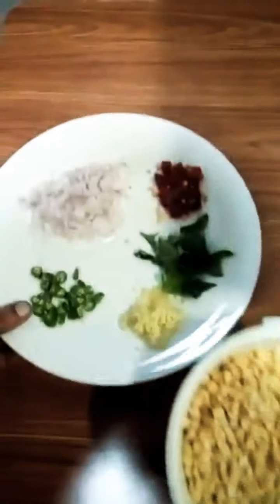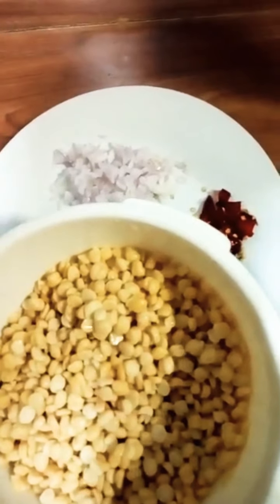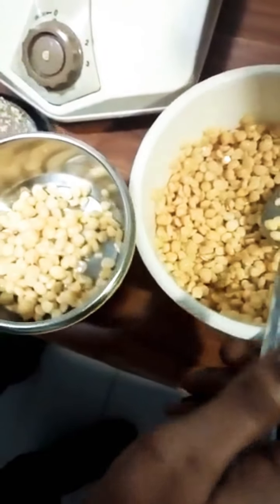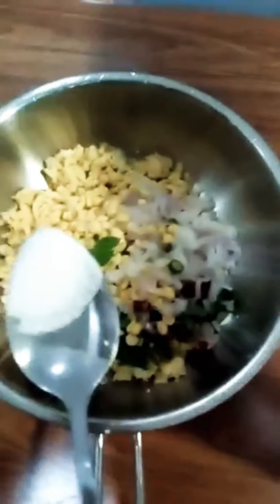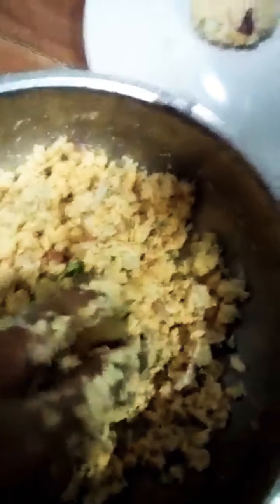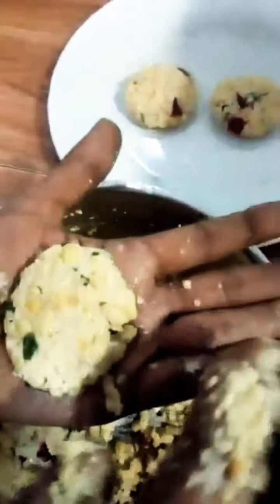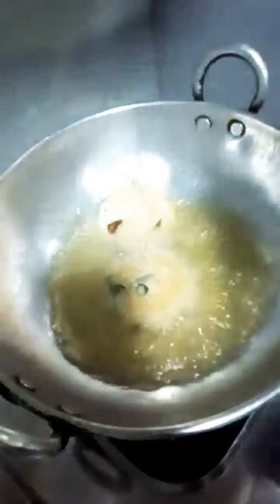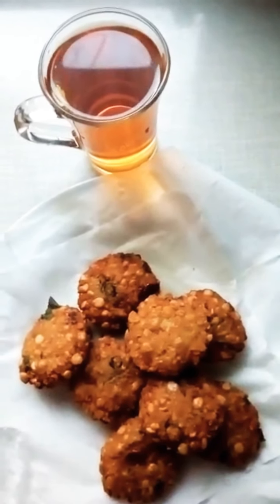തട്ടുകട സ്റ്റൈലിൽ പരിപ്പുവട സൂപ്പർ ടേസ്റ്റിൽ!